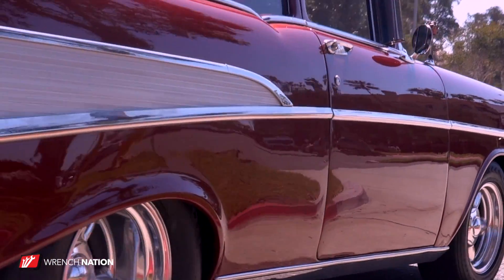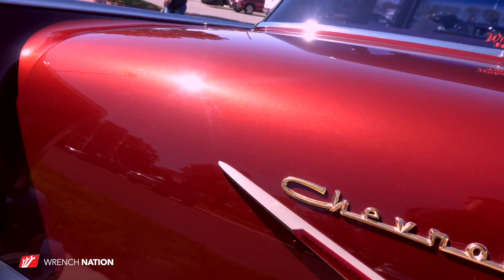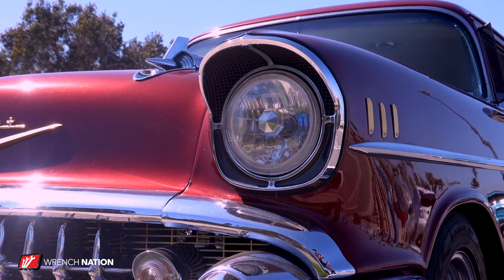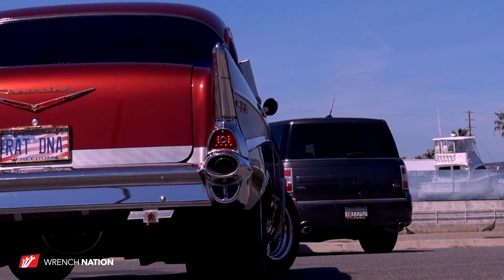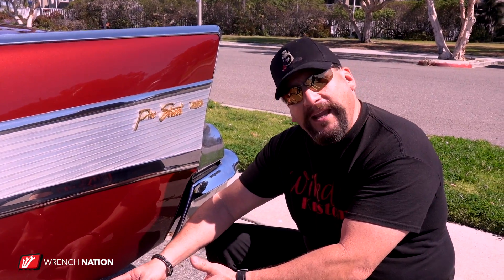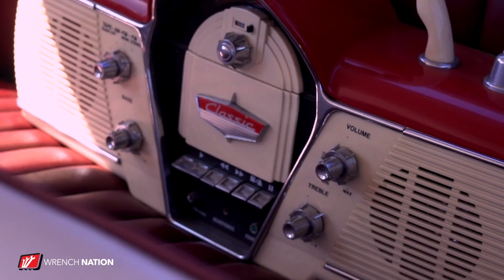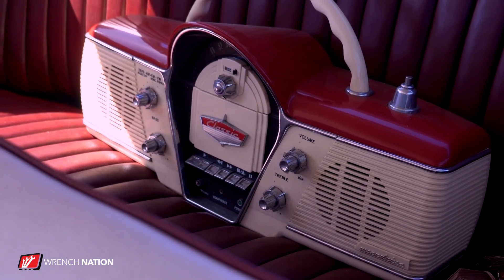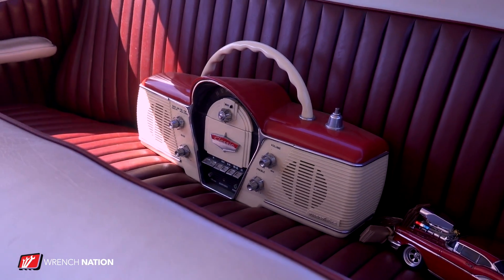57 CHEVY KEN VELA HUNTINGTON BEACH WIKD KUSTOMS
We were recently in Huntington Beach filming up the gorgeous Packard Patrician ( coming soon )  and took some time out to grab an impromptu dive in to a brief showing of Ken Vela's WIKD KUSTOMS horsepower hungry 57 Chevy.

as not only does he do some awesome work restoring vehicles , but also can be seen as an MC hosting events at Hot Wheels events & Car Shows throughout Southern California.

As mentioned previously above , we are finally, after a long period of COVID closures going to be coming out of the Wrench Nation studios and  bringing you guys some more great content with guest interviews at car shows & events  across the country highlighting the awesome cars , automotive culture and awesome folks who are crazy passionate about their rolling works of art !

Please support our great sponsors who help us keep our show innovative & informative & the lights on !

Catch the replay on Saturdays at 9am on Independent Talk 1100 KFNX